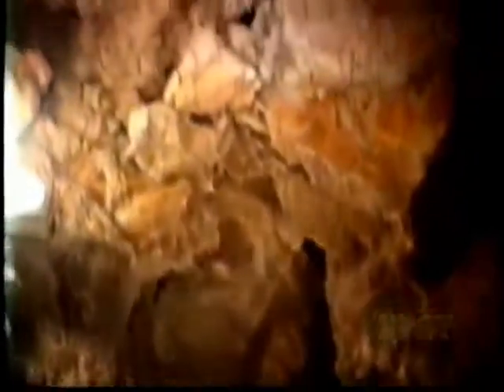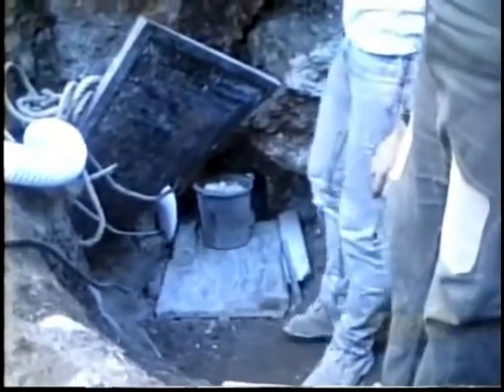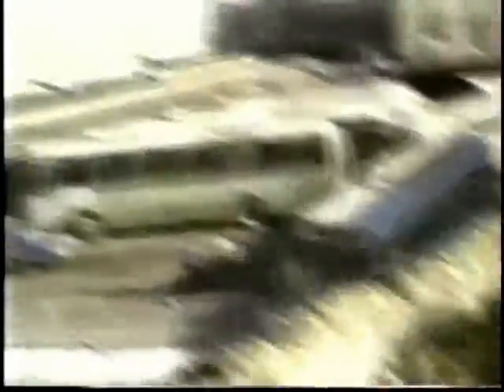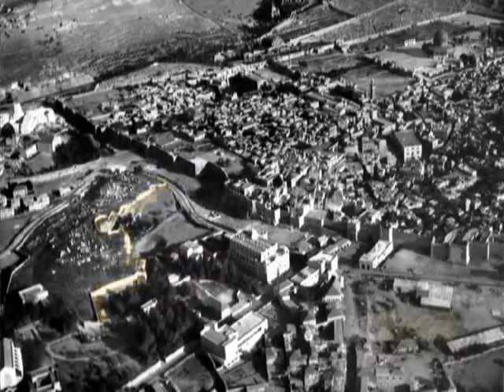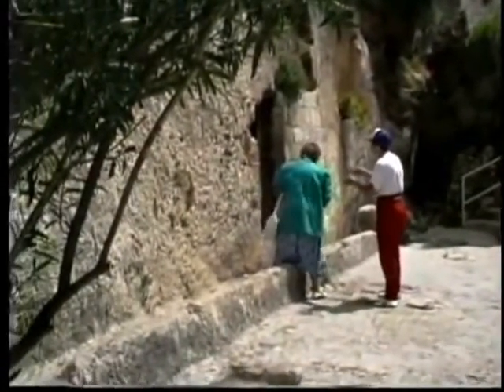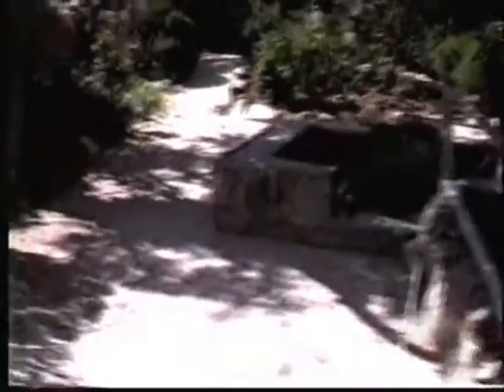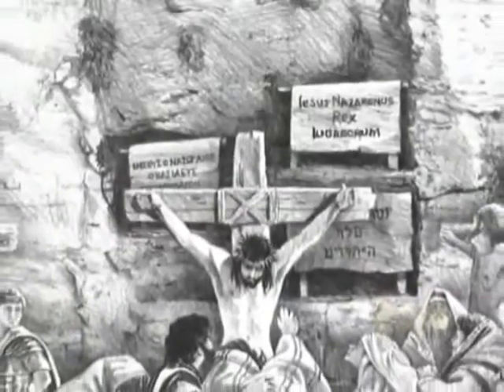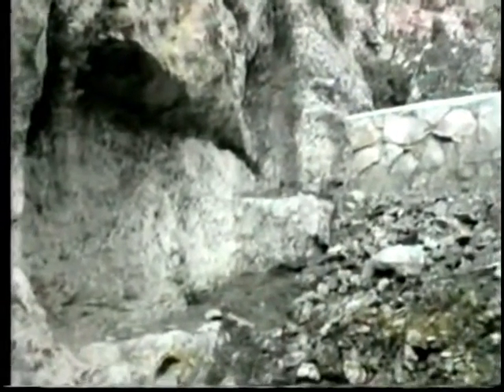Copia de Ron wyatt Localitzacion General del sitio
Copia de Ron Wyatt Localitzacion General del sitio  con cancion con reclamacion de youtube de copiright eliminada.